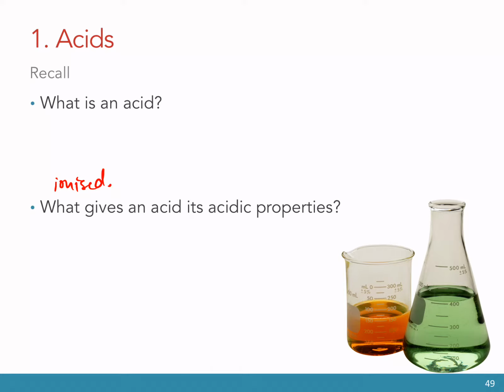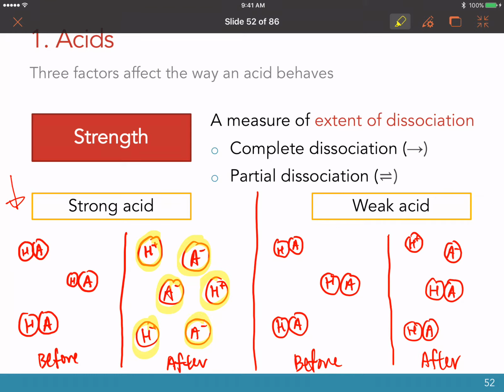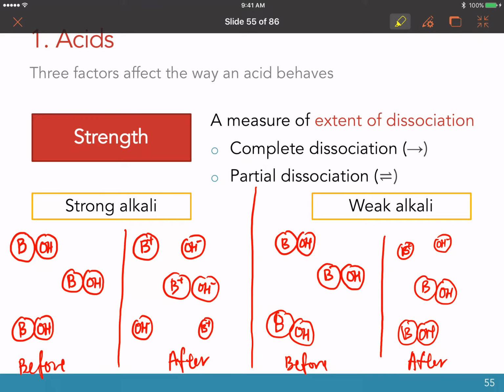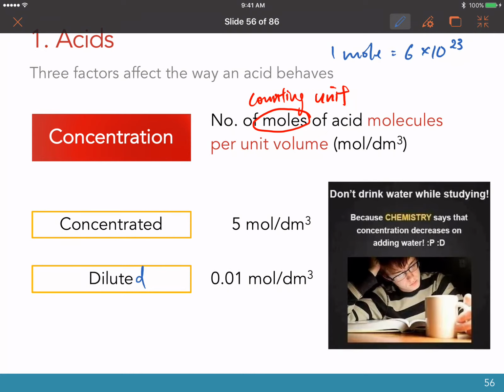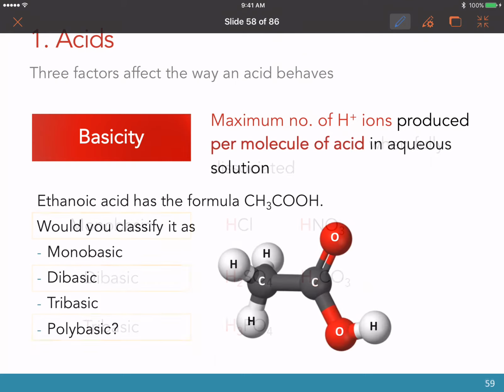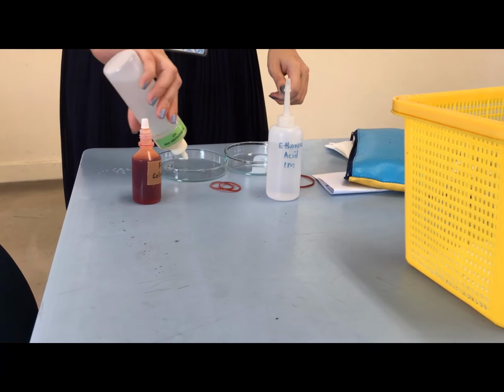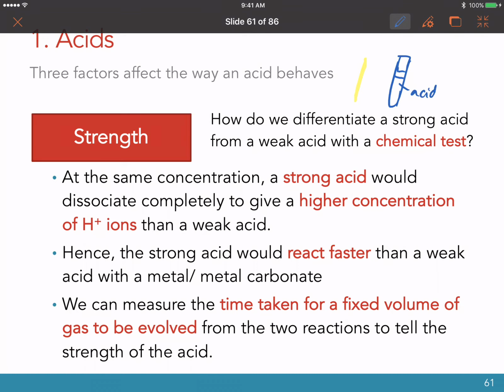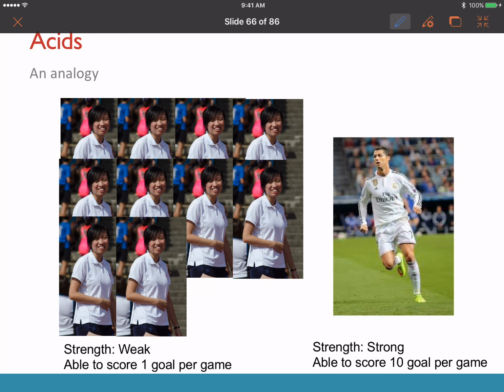Strength, Concentration, Basicity